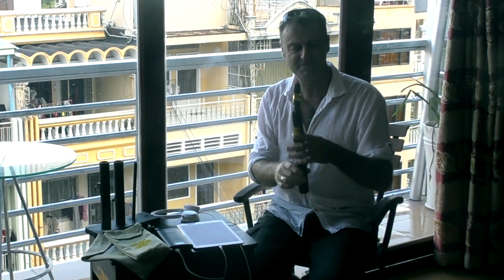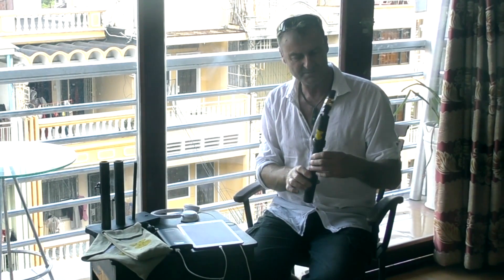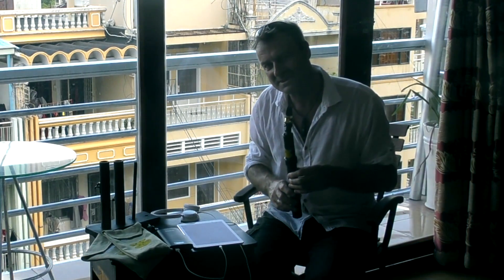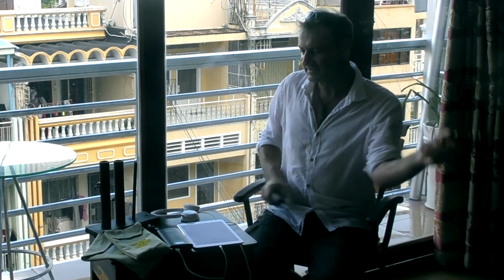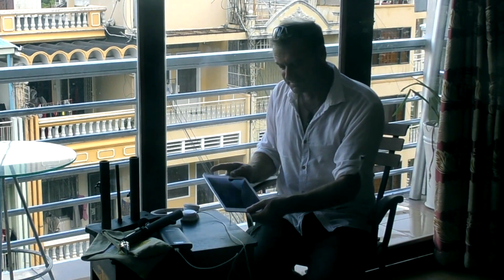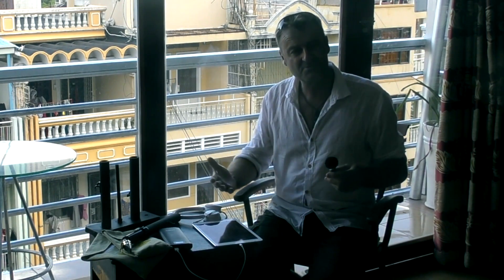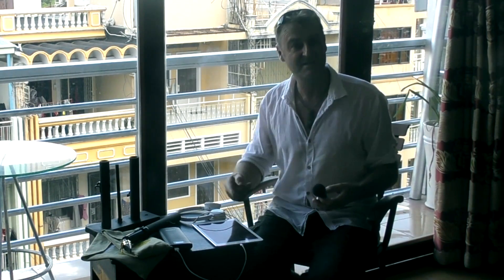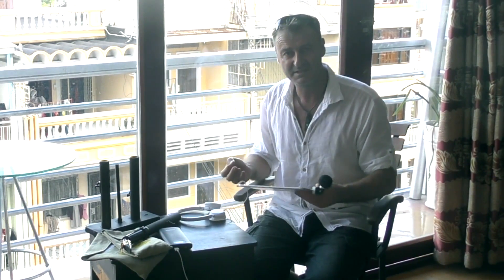Saxmonica Generation 2 Out of the box